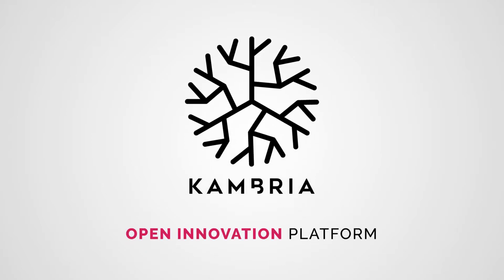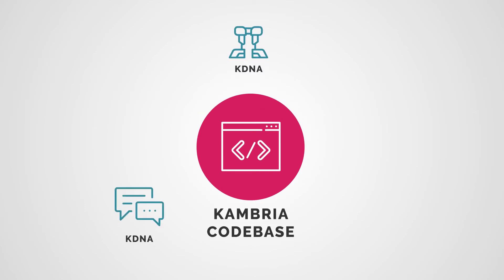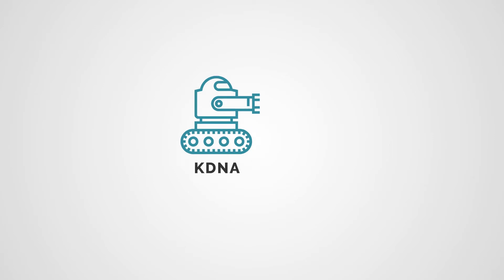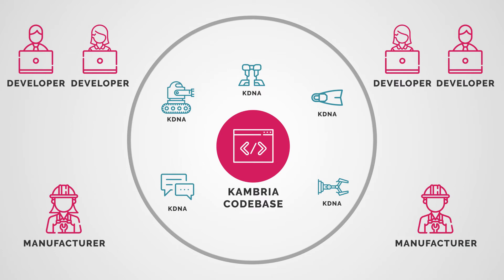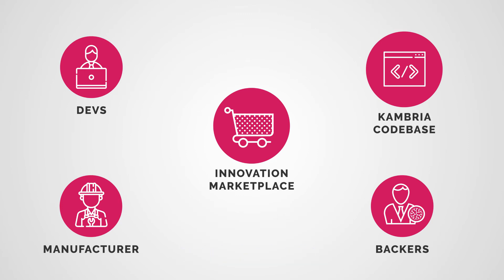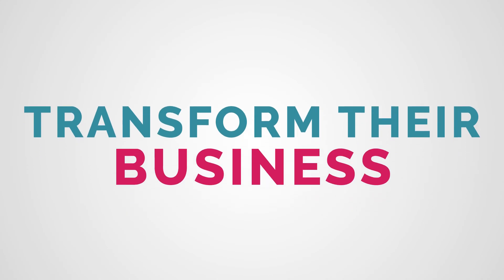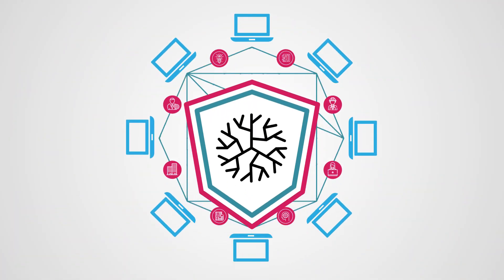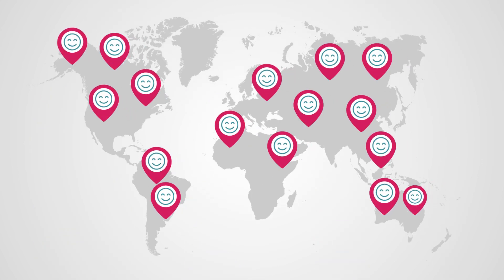Kambria: Fueling the Robotics Economy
Decentralized open robotics platform to accelerate the development and adoption of impactful robots.